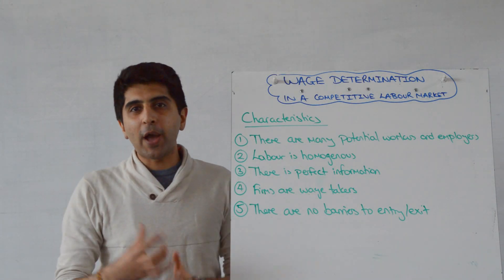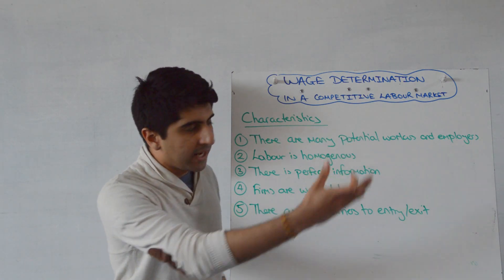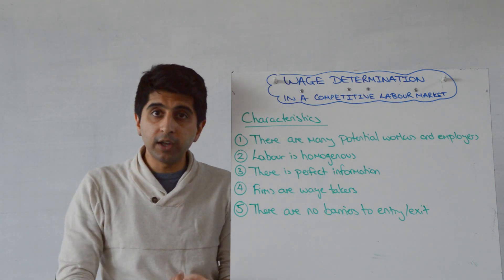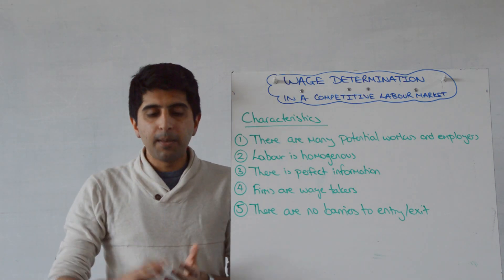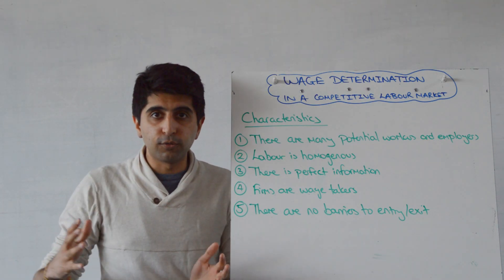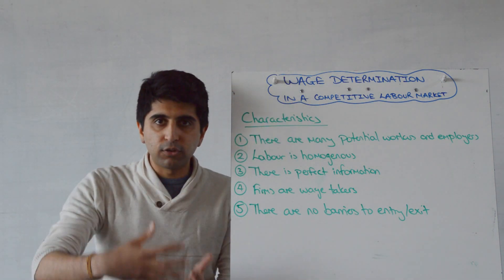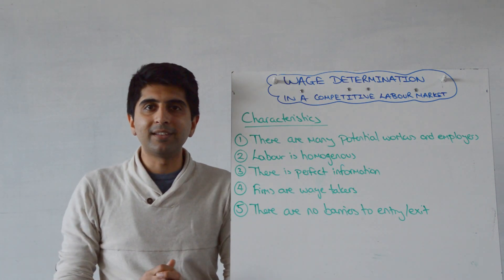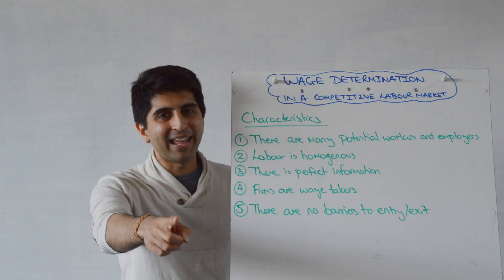Characteristics of a Perfectly Competitive Labour Market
Characteristics of a Perfectly Competitive Labour Market - A video covering the key Characteristics of a Perfectly Competitive Labour Market